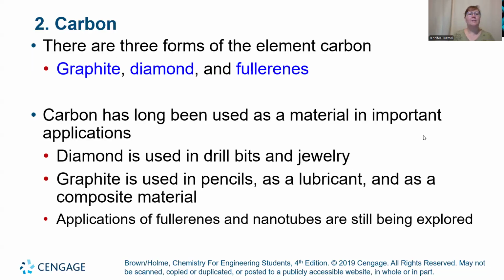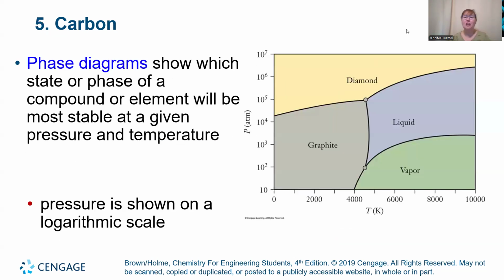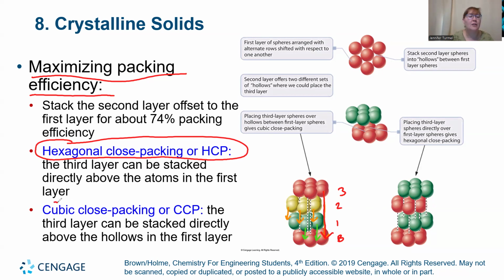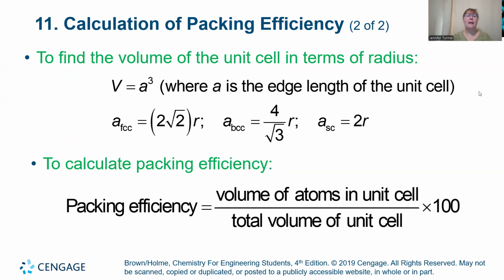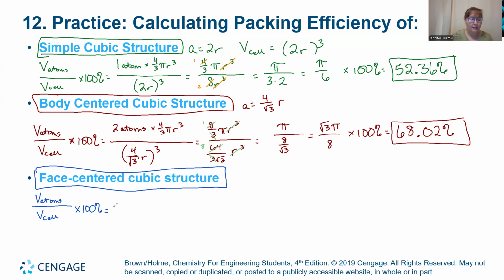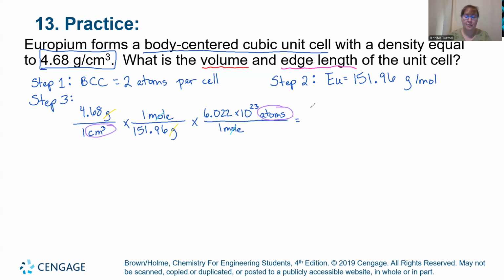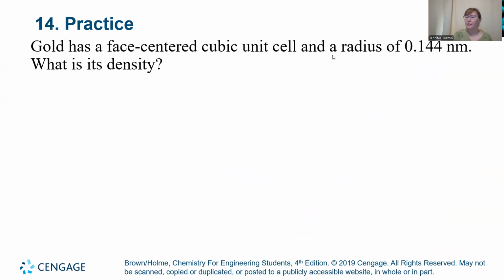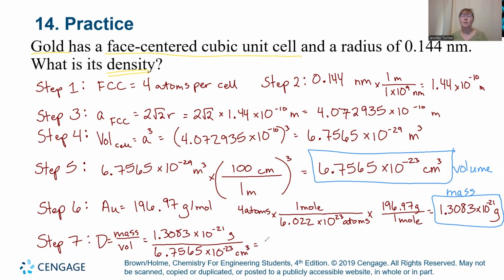CHEM131Ch8part1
CHEM131 Chemistry for Engineers Chapter 8 part 1